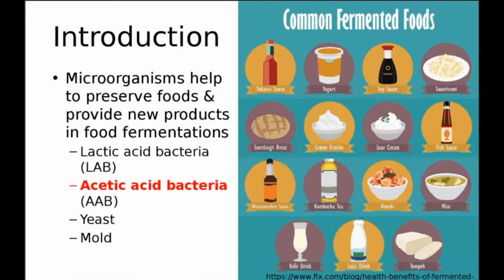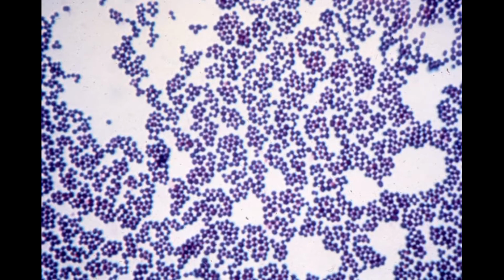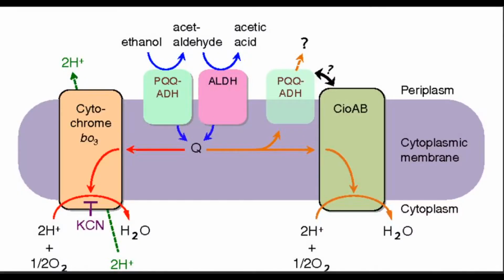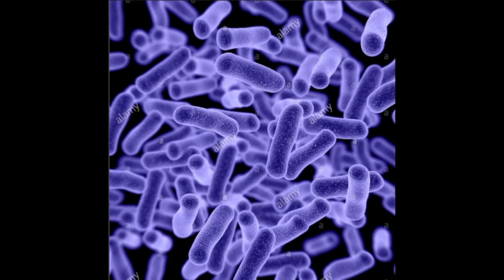FAE3083 LAB 1: Making vinegar from green grapes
FAE3083 FRUIT PRODUCT DEVELOPMENT